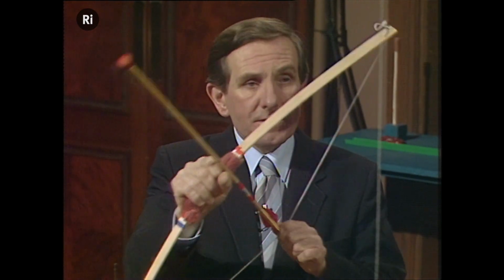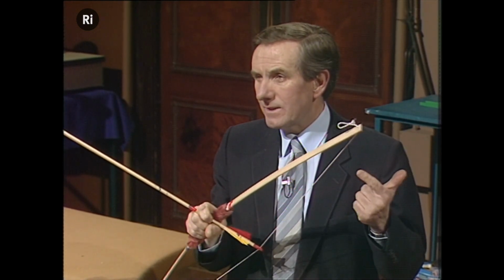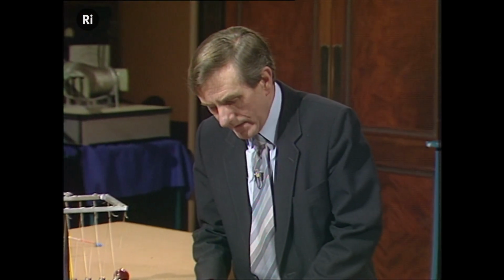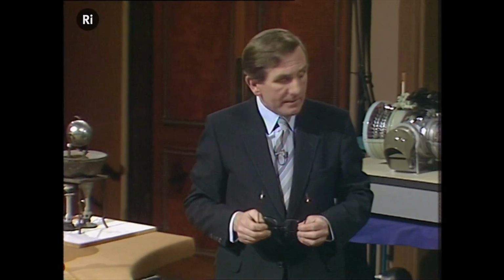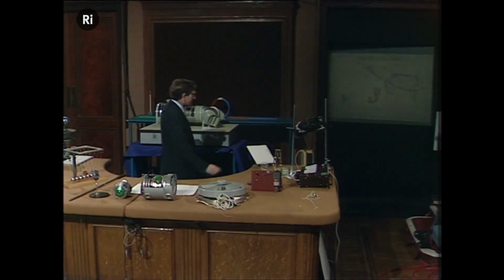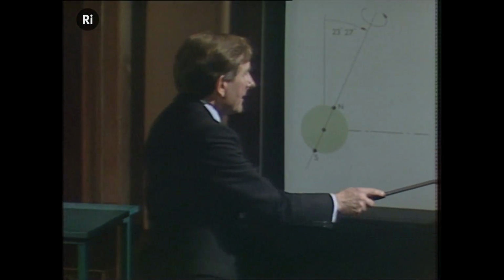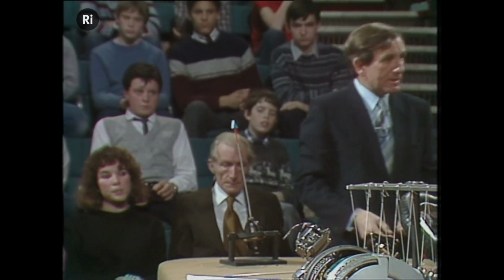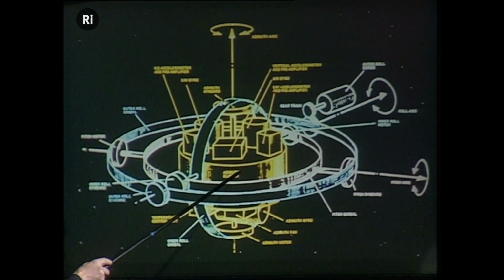Gathering momentum - Leonard Maunder's 1983 Christmas Lectures 2/6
How do Newton's Laws apply to both familiar and strange, from bows and arrows to rockets and gyroscopes?

From the 1983 programme notes:
The causes of motion remained a mystery for two thousand years after the Ancient Greeks discovered the laws of equilibrium. When in 1687 Sir Isaac Newton set out the principles in what has been described as the greatest of all scientific works, the famous Principle Mathematica, he established a general theory that has formed the foundation of engineering mechanics ever since. We shall investigate the ways in which these apparently simple laws apply to motion both familiar and strange, from bows and arrows to rockets and gyroscopes. We shall see how these laws are incorporated in the flight of the Harrier and the action of other famous machines. We shall also look at important areas of machine performance, including impact, which are the subject of much current research and development.

The world is full of movement it may be fast or slow, short-lived or long, simple or complicated. In the realms of nature, living creatures have developed astonishingly varied means of locomotion to propel themselves on land, in the sea and in the air. And in engineering, we have learned how to make machines, usually involving motion of one kind or another, for many useful purposes. All depend on the same physical basis of motion. Many famous men have contributed to our understanding of the subject, whether the motion is on the large scale as in the heavens, or on the small scale as in the atom; many others have developed machines that can move faster, further or more accurately; some have done both. In these lectures, we shall be looking at the ways in which our knowledge of the subject continues to grow. We shall also explore how it is being used to extend the extraordinary variety of machines created for our use and convenience. In the future as in the past, it will be the task of the engineer to discover new ways of doing things and to invent, design and make the new machines. All our experience suggests there are exciting prospects ahead that as yet we can hardly imagine.